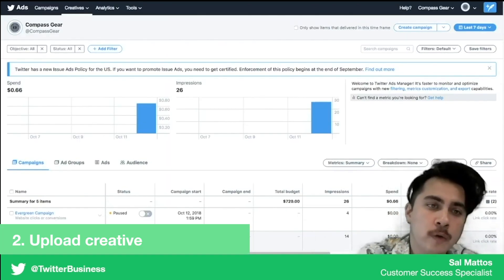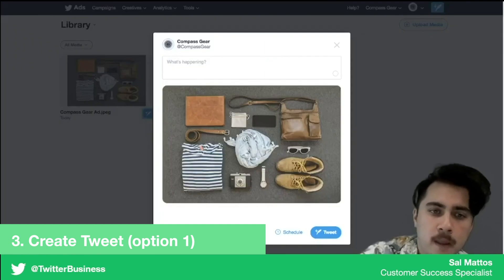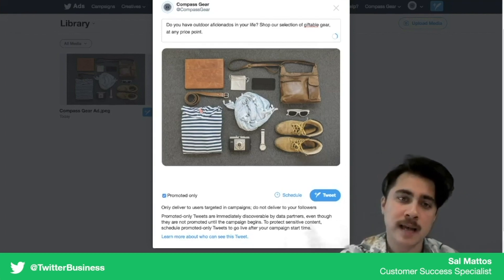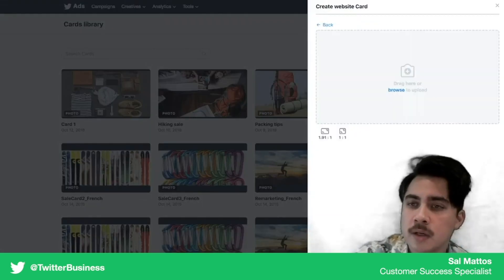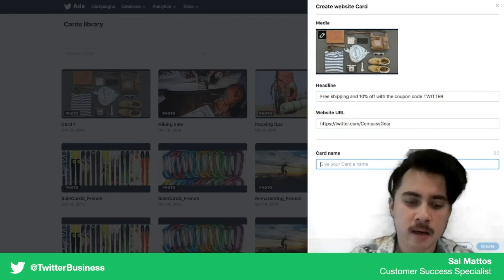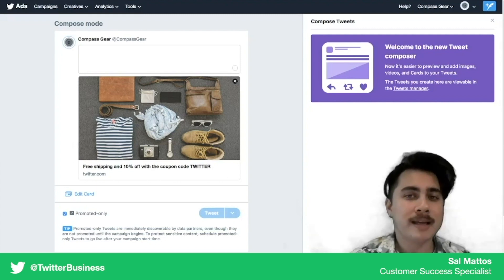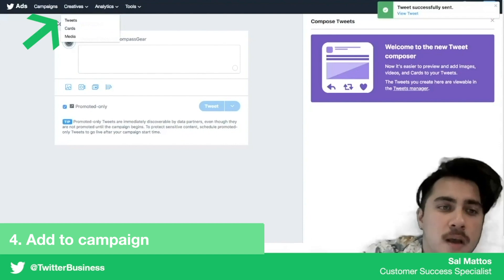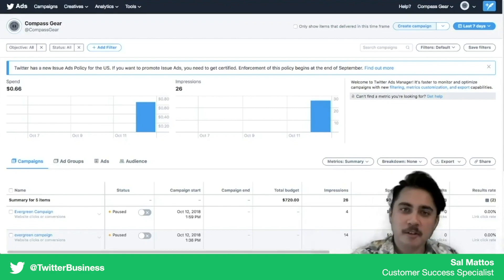How to upload Twitter Ad creative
Step-by-step walkthrough of uploading creative to Twitter Ads platform.

Follow @TwitterBusiness on Twitter!